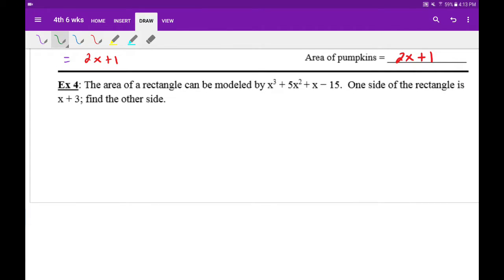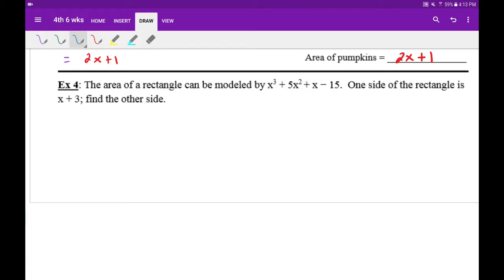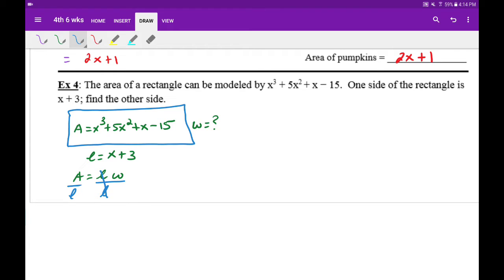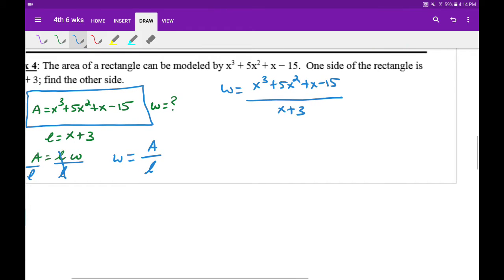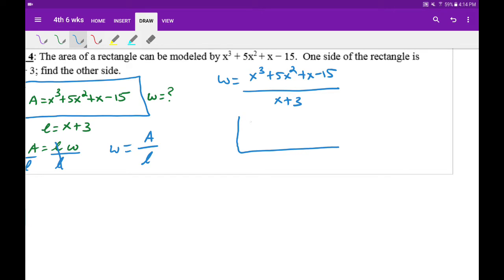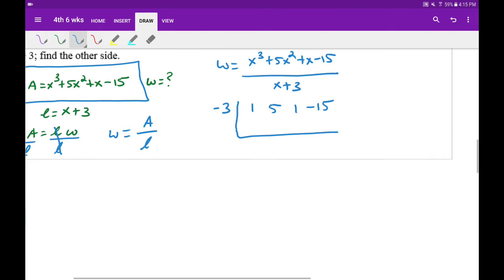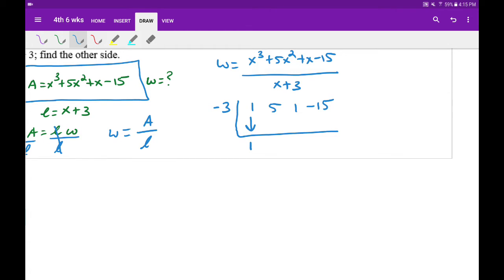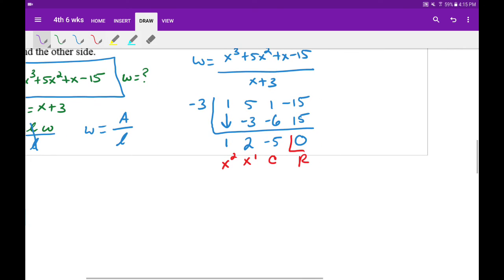Polynomial Applications Example 4